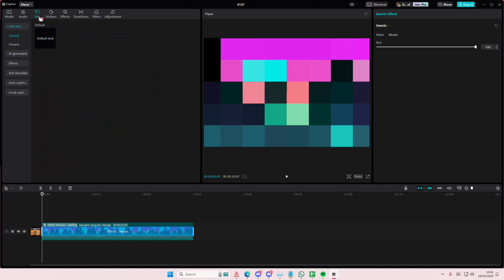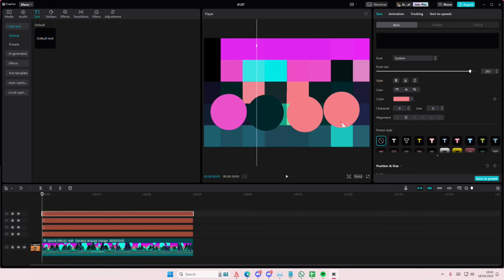How You Can Sample Colors From Your Videos Using Pixels To Create A Color Palette On CapCut PC?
Want to create a color palette from your videos on CapCut PC? Here's how you can do that.